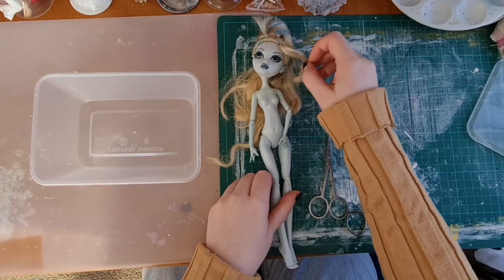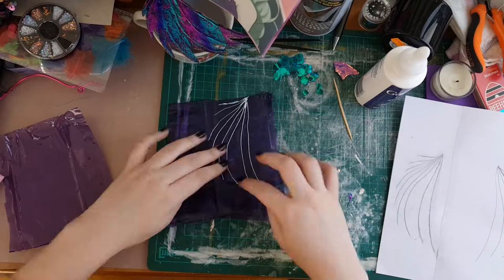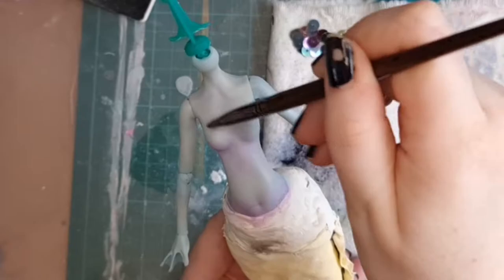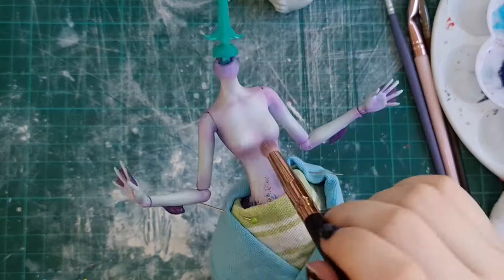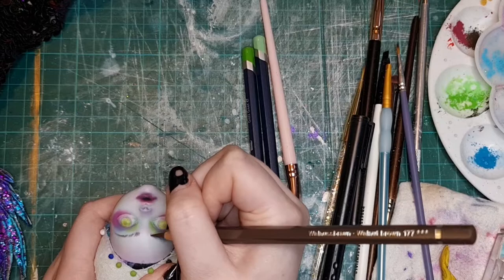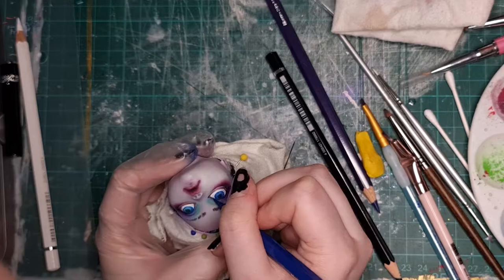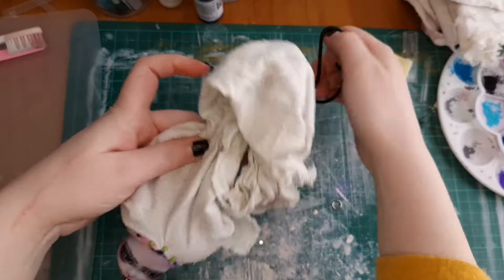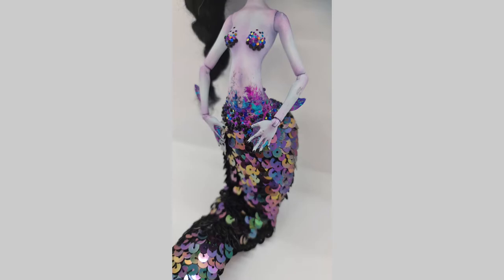DOLL REPAINT! Visual Kei Style Mermaid mermay2021 OOAK • KreepyKitty Creations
It's Visual Kei Mermaid tiiiiime~!
Finally jumping on the MERMAY bandwagon this year

(sorry it's quite late - I couldn't do any narration because of laryngitis) but I made her in May, so hopefully that's close enough, haha
If you like rock music, I highly recommend listening to the Japanese visusl kei band CODOMO DRAGON

I N S T A G R A M - @kreepykittycreations

F A C E B O O K - KreepyKitty Creations

I mentioned Hextian and JackyOhhh's videos, so I'm just linking them here - if you haven't seen them, you definitely should; they're amazing